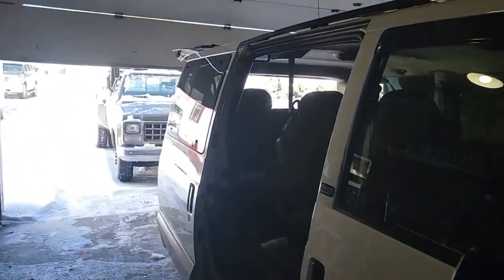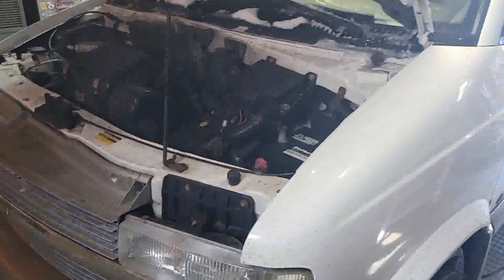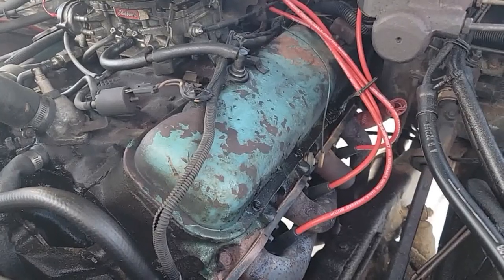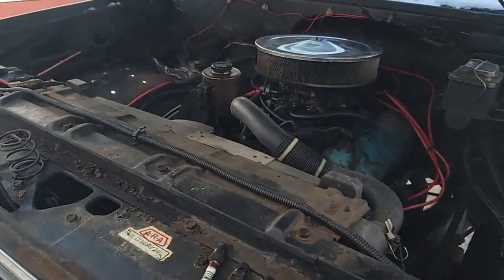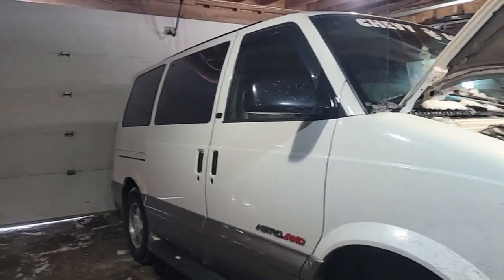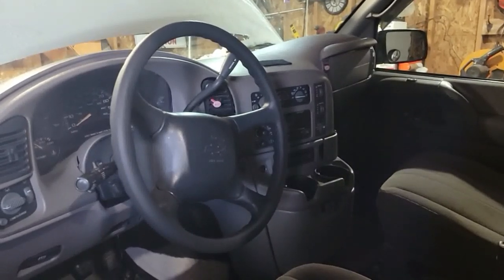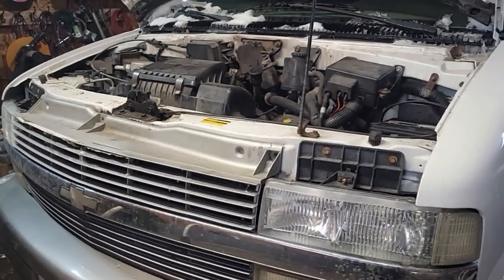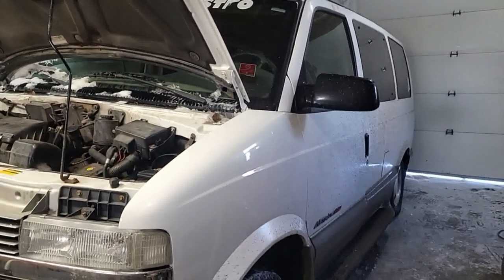Dually gets tuned up plus THE WHITE WHALE!